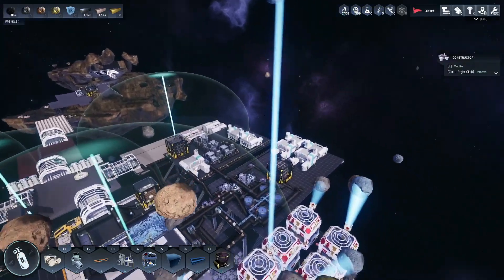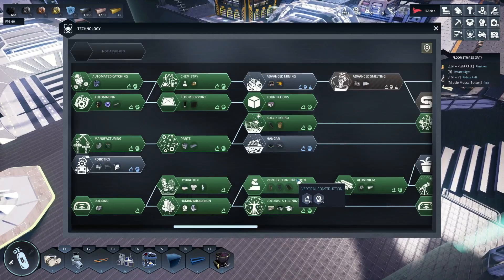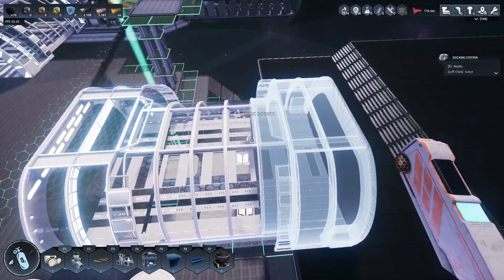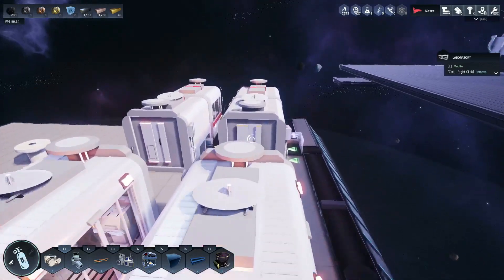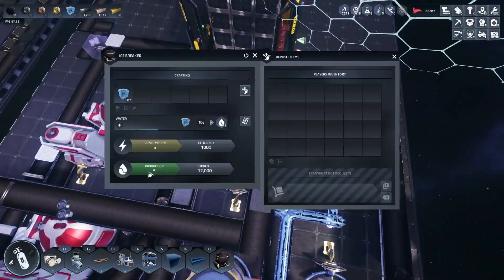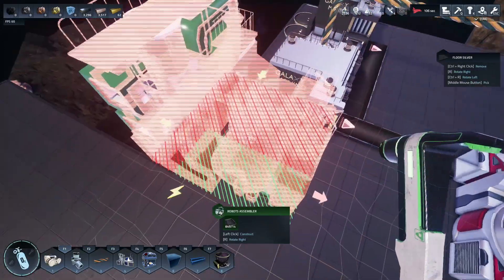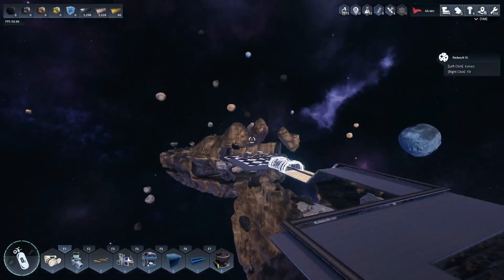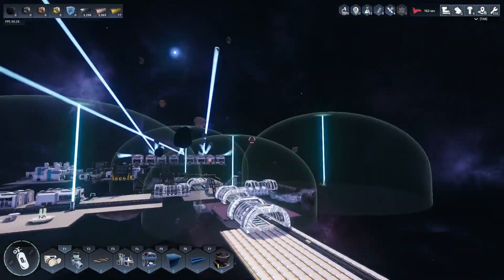Astro Colony, How to Add Astronauts and Mining Robots to Your Space Station (EP9)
In this series we will be playing the early access version of Astro Colony. Astro Colony is a game focused around gathering the resources from asteroids and other celestial bodies to create a moving space station factory.

In this episode we show how to add astronauts to your space station. We discuss how to care for astronauts and how they are used for science and producing better food. We also end up taking a look at how the mining robots work. We setup some mining robots to gather aluminum and copper for us automatically from the large planetoids we have added to our space station.

This series will be a general guide in a playthrough format. We will explain how the basic mechanics of the game works and discuss how to approach and overcome the obstacles the game throws at you. Each episode will focus on a few elements of the game's progression or on expansions to our space station.